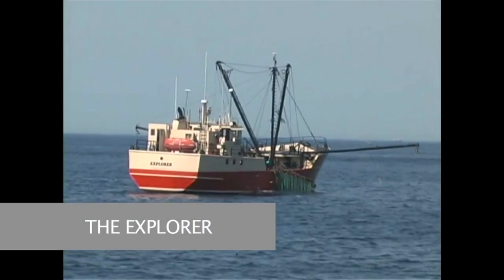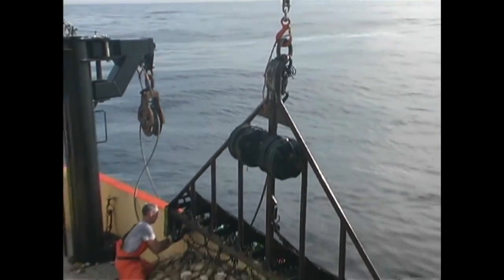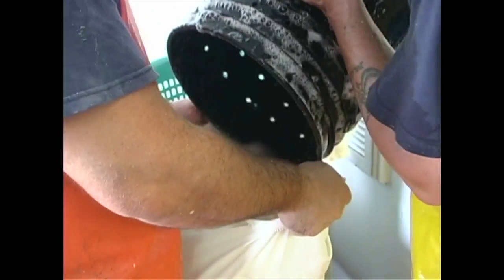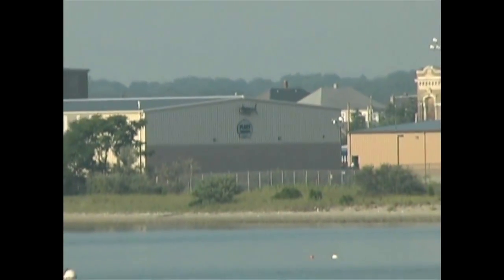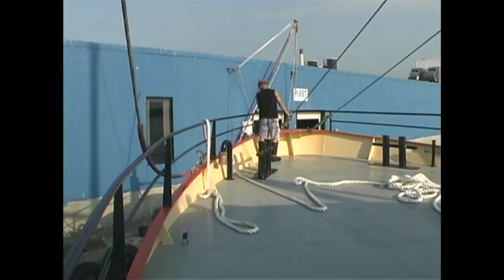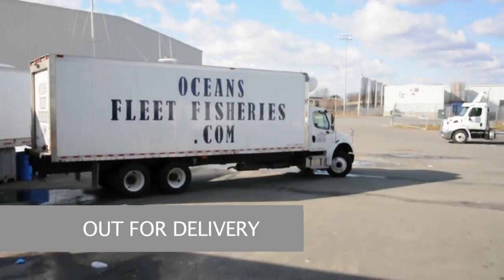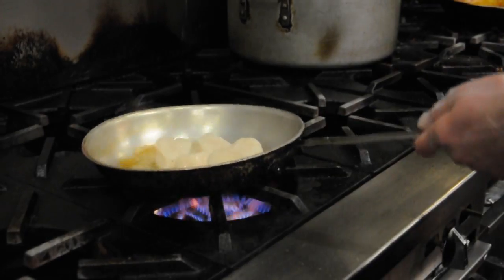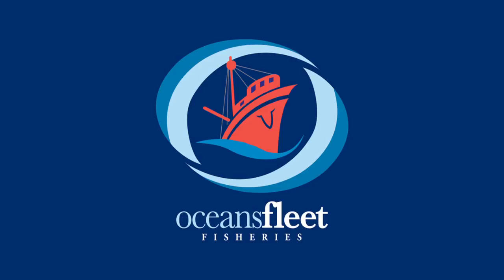Oceans Fleet Fisheries - New Bedford, MA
Located in New Bedford, MA, America's largest commercial fishing port, OceansFleet Fisheries operates 18 fishing vessels and distributes seafood throughout the USA and worldwide.

Most boats in our fishing fleet were built after 2000 and the newest, named the FV Growler, was finished in the Spring of 2010.

Our 70,000 square foot fish processing plant includes 1 million pounds freezer space, a 60,000 lobster pool and 25,000 square feet of cooler space with room for expansion and all HAACP & FDA approved and TSA certified.

Our Fisherman's Market is the first wholesale seafood market in the northeast and supplies the public with the highest quality and most competitive pricing available.

to order fresh, quality seafood online delivered overnight to your door!